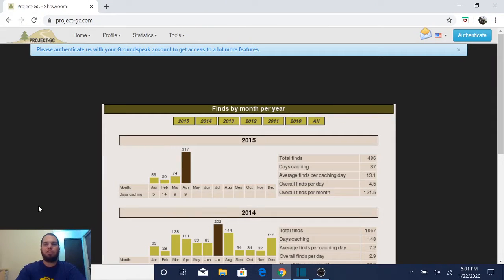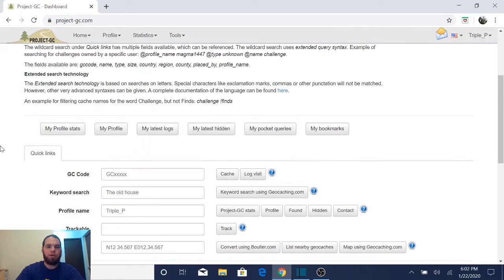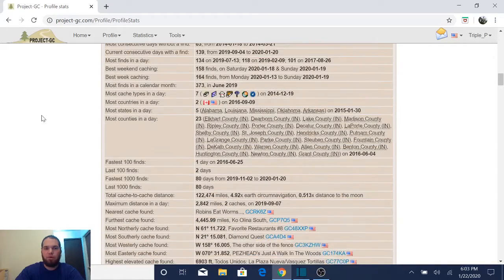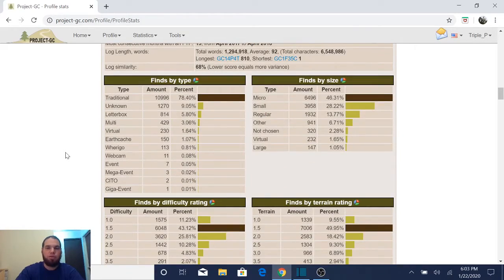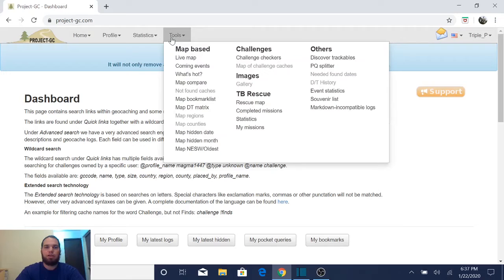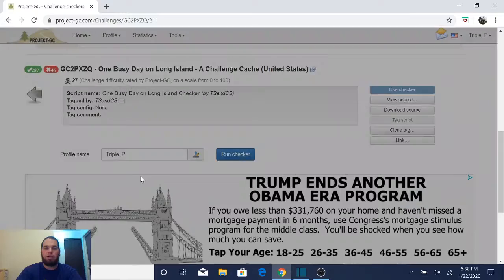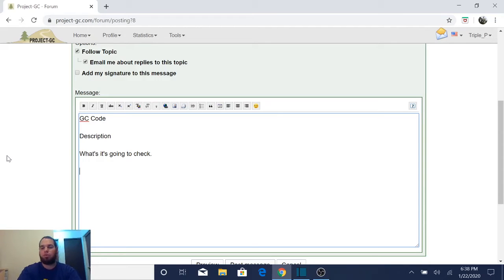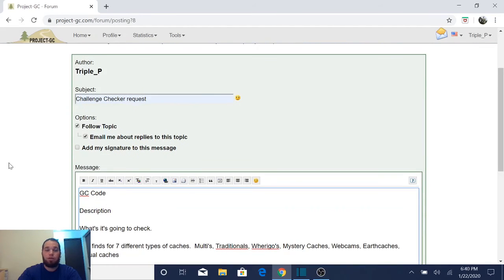Geocaching Resources [3] | [Tutorial]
This is part 3 of the 3 part series where I discuss the different geocaching resources for your geocaching career.  This video shows how to use Project G-C and the features that websites has related to geocaching.  The two features of the video are geocaching statistics and challenge checkers.

If you missed part 1 or part 2 of the series be sure to go back and watch them.